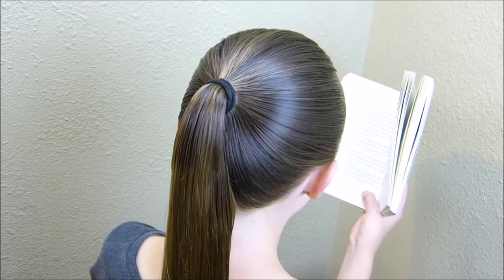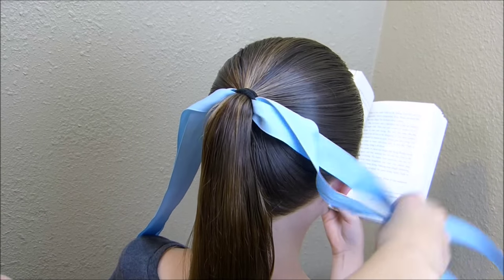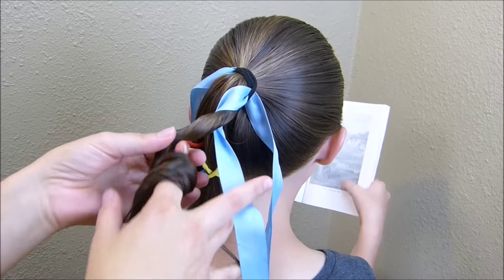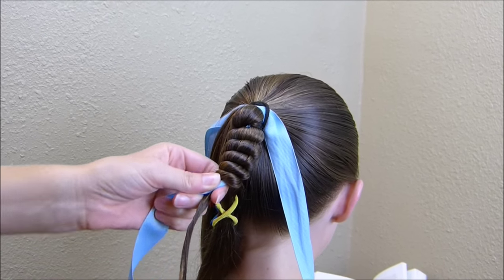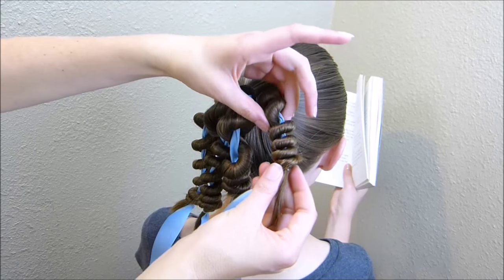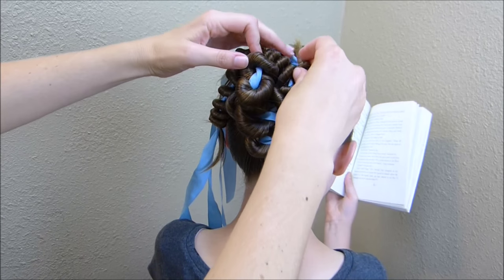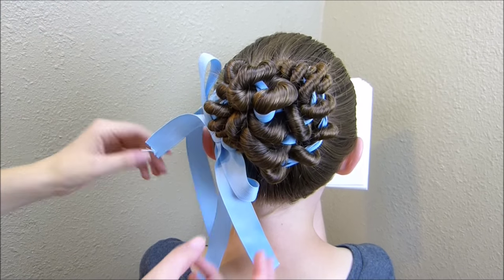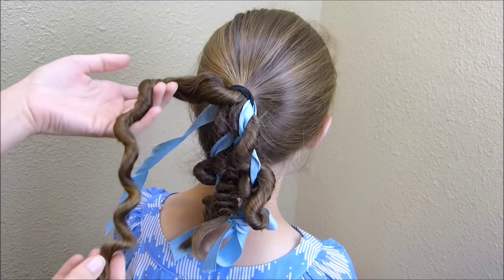Ribbon Coiled Bun Hairstyle Tutorial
This week we are showing how to make a unique "coiled bun" updo hairstyle.  This bun would be great for dance, ballet, figure skating, recitals, communions, weddings, church, holidays, etc.

The technique used to make this bun is fairly easy and quick.  If you know how to make a rope braid and a slide-up braid (or snake braid) this should be a cinch for you.

As mentioned in our video tutorial, there is no exact science to creating this bun and some of it will depend on the length of hair you are working with.  These coils can be manipulated somewhat to be stretched longer, or scrunched up shorter... and you can really arrange them however you want to form the updo. We chose to tie our leftover ribbon into a bow at the side of the bun for a sweet "girlish" touch.  The bow can also be placed at the bottom of the bun, or at the top of the bun (depending on how you arrange your coils.)  Of course, If you prefer not to add a bow to your updo, you can clip your ribbon and tuck in the ends for more of a grown up look.

We featured a similar technique several years ago in our "spring rings hairstyle" in which we used 2 thin strands of hair to make the rope braid and slide up.  We used this technique to accent a simple half up style in that tutorial.    With the original technique, you end up with one long stand of hair and one coiled strand, which isn't ideal for some hairstyles. We decided to try making the coils using ribbon (instead of hair) this time to eliminate the one long remaining strand of hair and ended up loving how the ribbon looks peeking through, especially when pinned up into a bun. The other perk of using ribbon instead of hair becomes apparent when the coils are taken down the next day, and all of your hair is curled into ringlets (instead of only half of it.) You could actually use this as a no heat curling method if you wanted to!

At the end of our video tutorial we show how to make a super easy 5 minute messy bun with the 2nd day coils.  This is just an example of an endless amount of styles that could be made with these fun ringlets.

We first saw the original unique looking coiled braid accented on a style at a Renaissance Faire several years ago and have used it a few times since in a variety of styles.  I think this ribbon bun variation is our favorite so far!  We have also seen several pictures of hairstyles using the original technique to accent hairstyles on Pinterest and Facebook. Two accounts I have noticed who have used this braid in a variety of hairstyles are "cute and glossy" and "hair braiding" if you are looking for more ideas.

Tip:  I would suggest adding water, gel, or pomade to your hair before you attempt making the coils to help avoid flyaways. Also, the width and texture of ribbon you use is going to make a difference in how these coils turn out, so you may want to experiment.